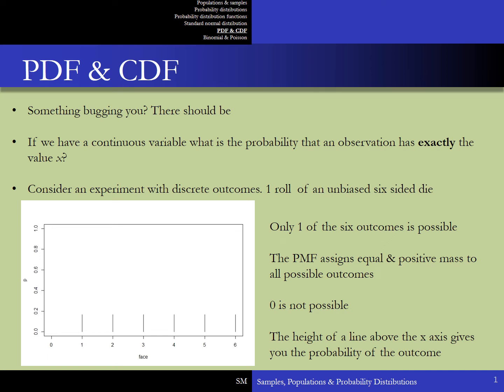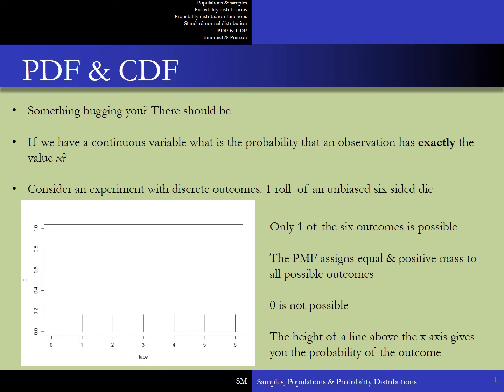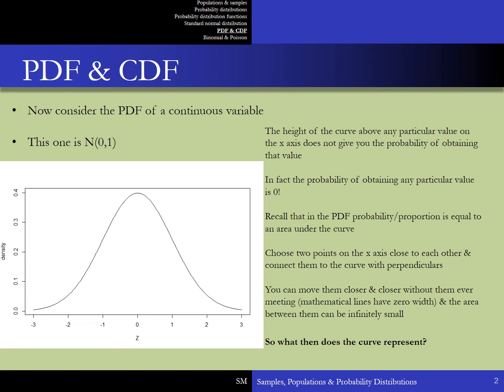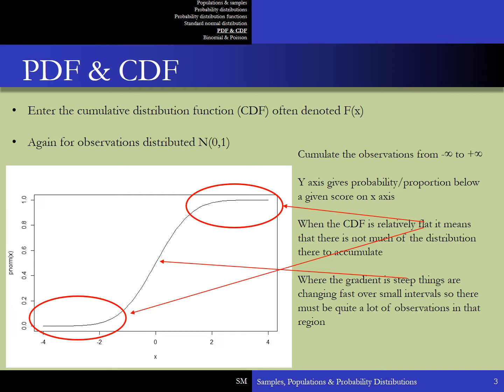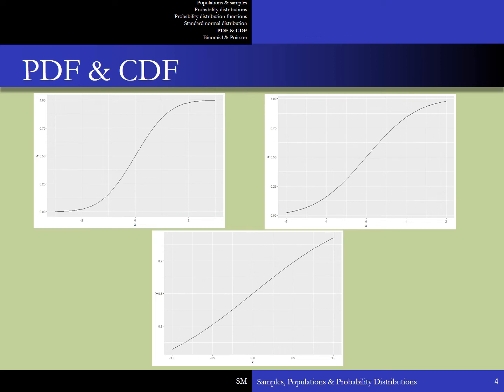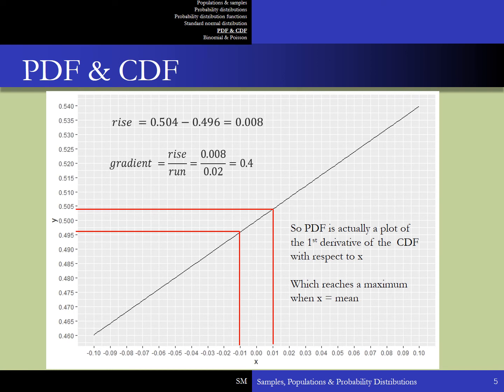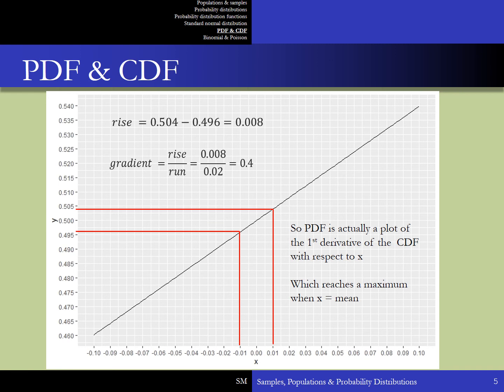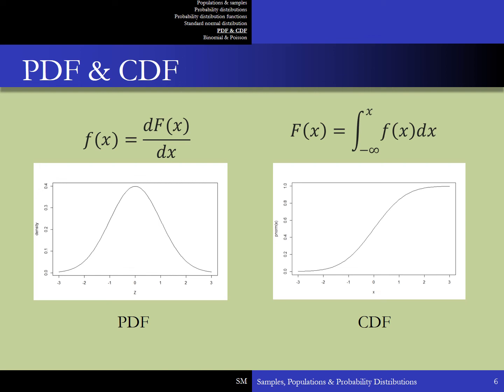PDF and CDF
Primarily of interest to MSc Sociology and MPhil Sociology and Demography students in the Department of Sociology, Oxford University